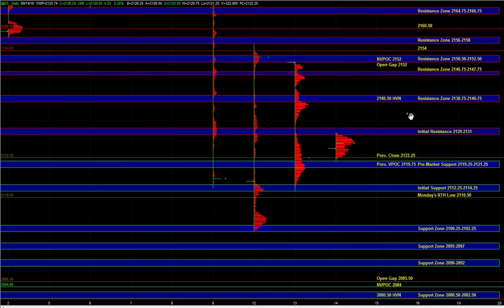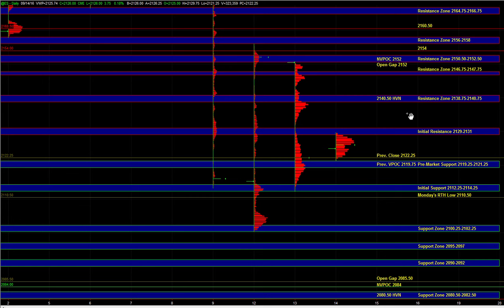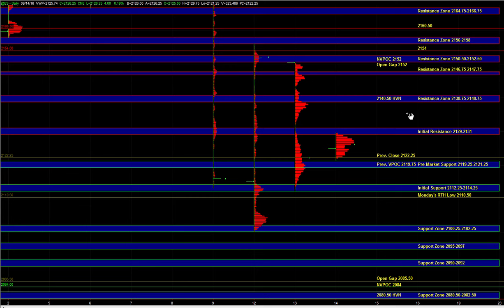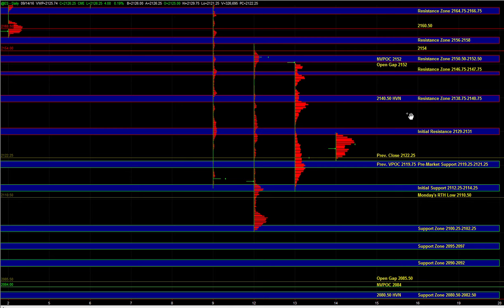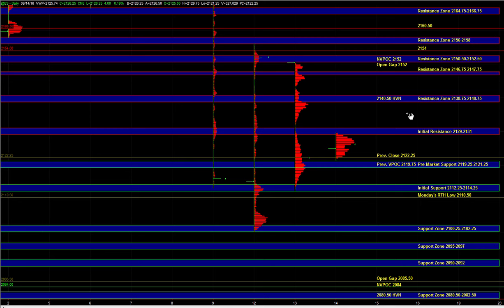09/14/2016 E-mini S&P 500 Futures Key Support / Resistance Zones & Trade Plan